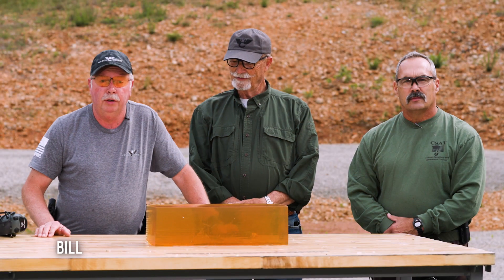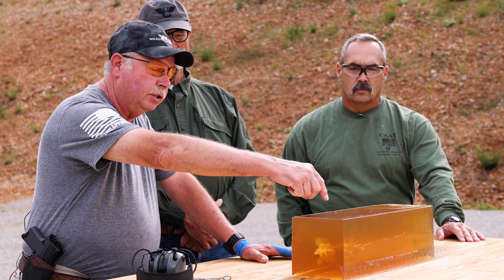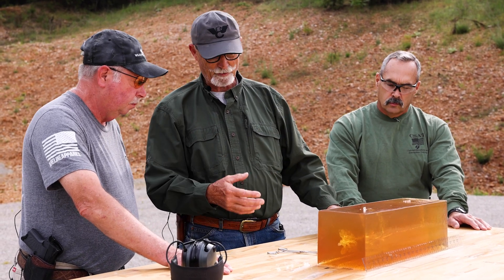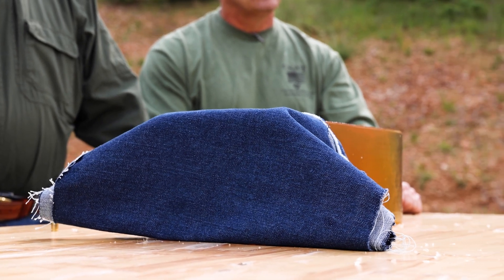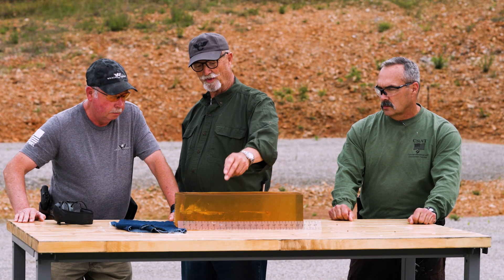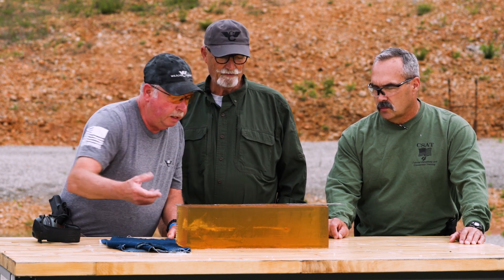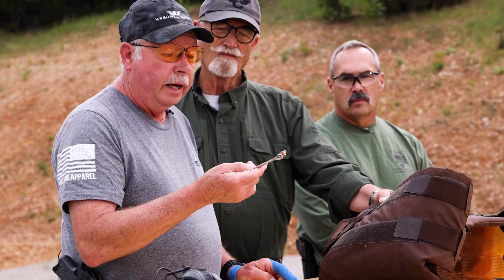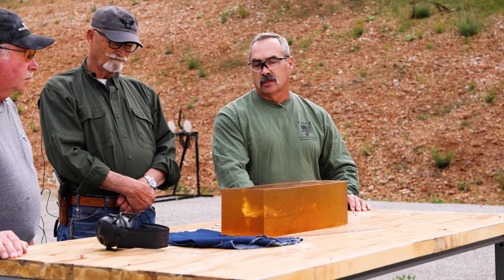Testing the 9mm Controlled Fracturing 115-grain Bullet in Gel, Denim and Body Armor with Bill Wilson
Bill Wilson, the owner of Lehigh Defense, tested the Controlled Fracturing 9mm 115-grain bullet in a Wilson Combat SFX9 4-inch.  It was fired at an approximate speed of 1100 fps into a 6x6x20 inch FBI Ballistic Gel Block.  It performed exceptionally.  We proved its reliability by also shooting it through 4 layers of denim into a gel block.  But also showed that it can be stopped by body armor.  Bill shares the results with top gun instructors Ken Hackathorn and Paul Howe.

Lehigh originated Controlled Fracturing Technology.  These bullets are designed to deliver maximum terminal performance.  Controlled Fracturing bullets are produced from solid copper and are pre-stressed at specific points so that after a predetermined penetration depth, the razor-edge petals deploy, releasing an energy spike and then separate and radiate outward from the primary path of the bullet.  The bullet shank, now back to bore diameter, continues penetrating straight and deep along the initial impact path.

Unlike traditional expanding bullets which mushroom and dramatically limit the bullet's penetration and provide only one wound path, Lehigh's Controlled Fracturing ammunition creates an initial energy transfer, multiple wound paths, and a deep penetrating base – a far more effective bullet.

0:00 - Controlled Fracturing
1:20 - Bare Gel test
4:45 - Denim Test
8:20 - Body Armor Test
11:10 - How it is tested